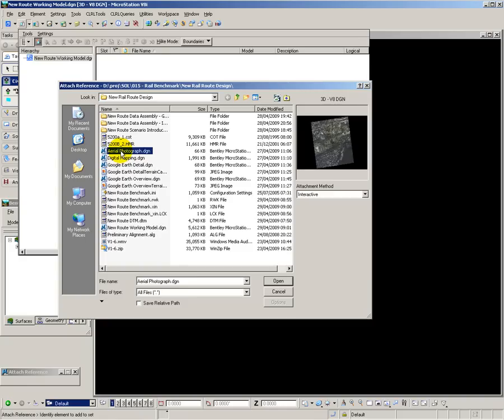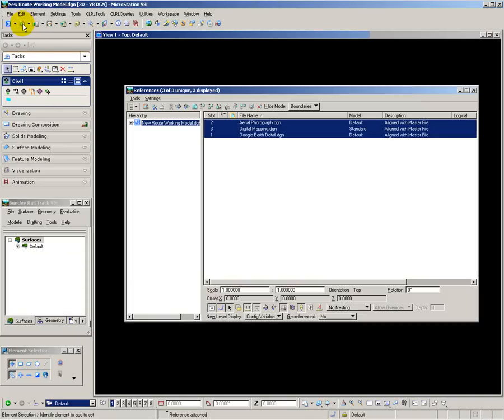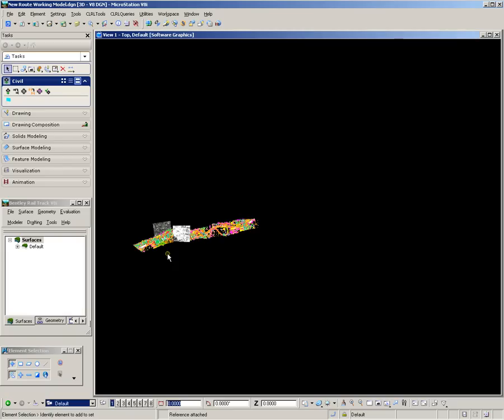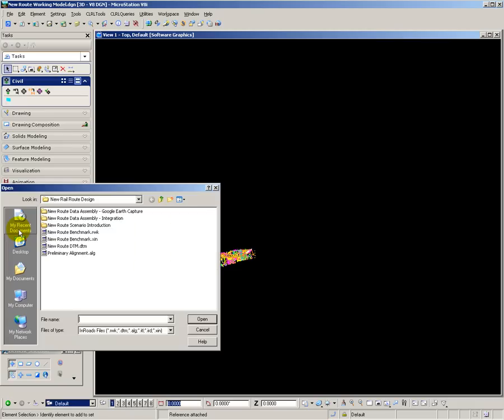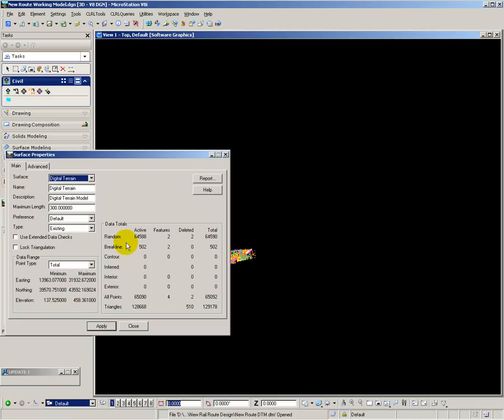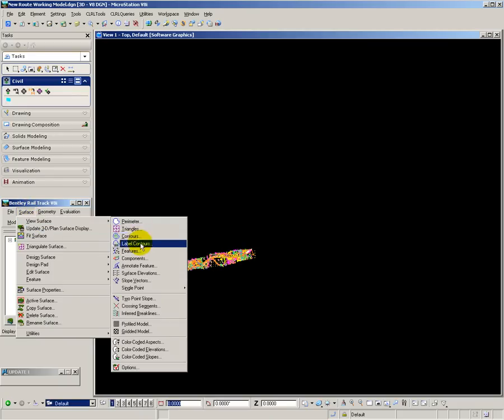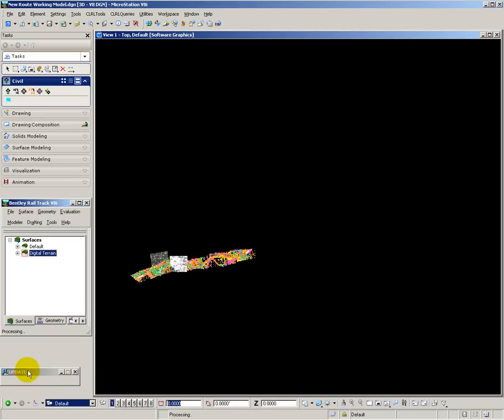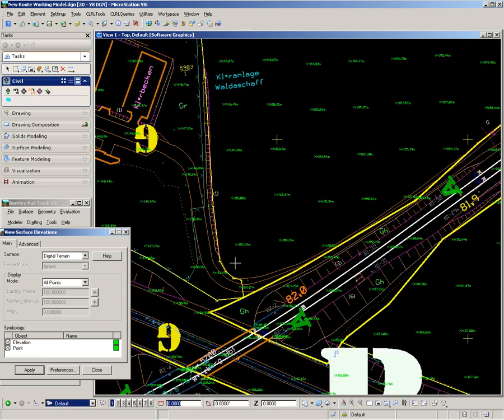Bentley Rail & Transit Solution Part 3: New Route Data Assembly - Integration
View this video clip to see multiple sources of data including mapping, digital terrain models, Google Earth data and aerial photography, brought together into Bentley Rail Track or Power Rail Track. This example shows how a relatively small digital terrain model with 64,000 points can quickly and easily be viewed and annotated with 3D information as a spot elevations with point markers.

The Bentley Rail and Transit Solution addresses the entire railway asset lifecycle, from data collection and design to maintenance and capital project planning. Bentley solutions include integrated software and services proven to help reduce costs and improve overall service, safety, and reliability. Bentley Systems is a trusted supplier to the world's rail community whose customers include private and national owner operators, light rail authorities and metros, and engineering consultants worldwide.